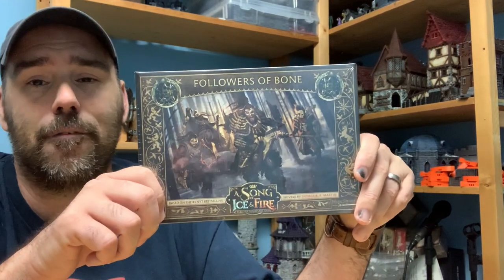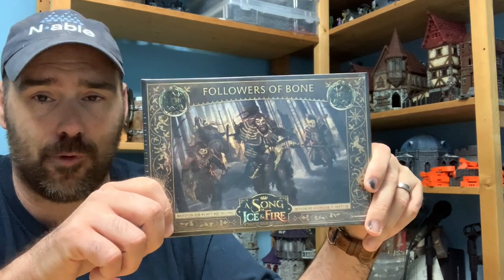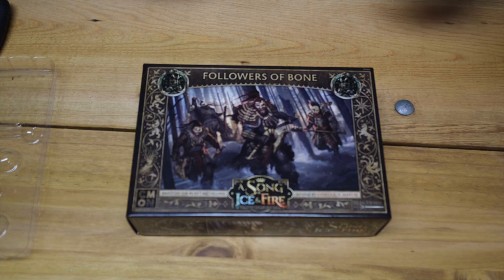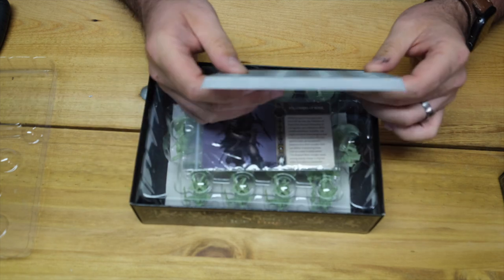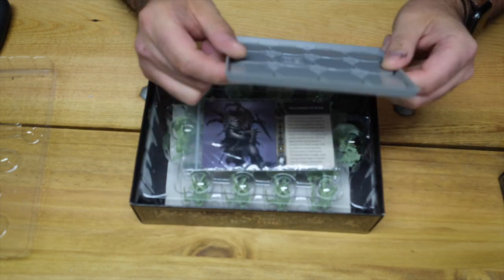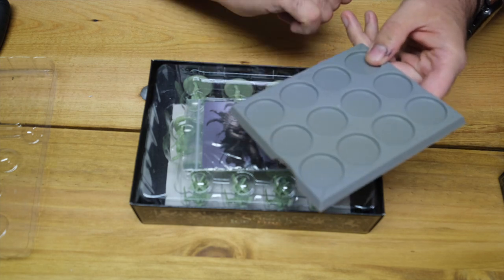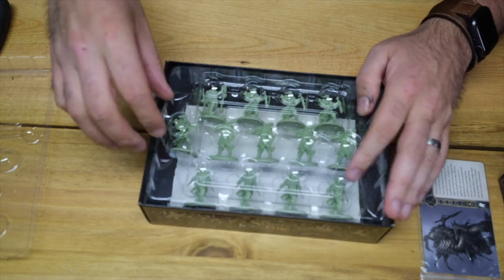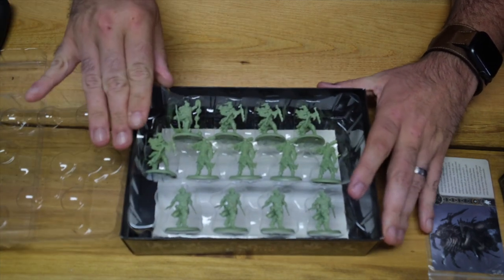A Song of Ice and Fire - Followers of Bone Unboxing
An unboxing for the Free Folk Skinchangers Set for the A Song of Ice and Fire Miniature game from CMON

Free Folk Followers of Bone Set on Amazon